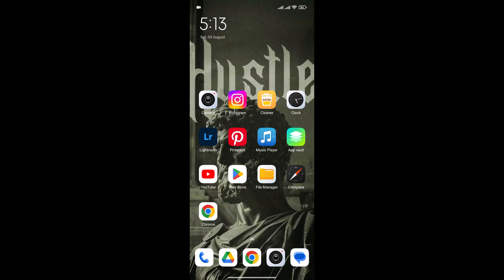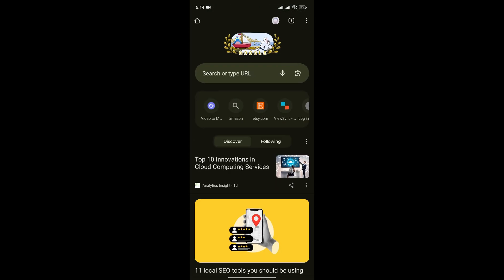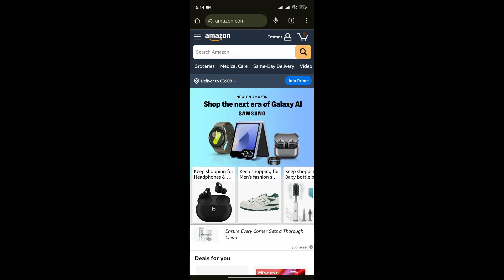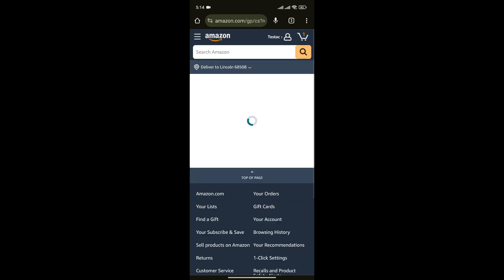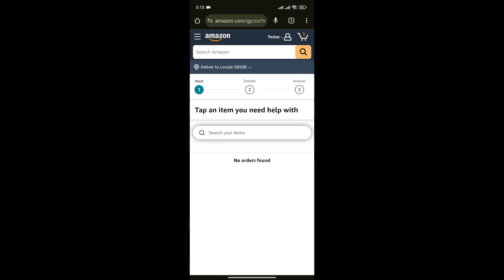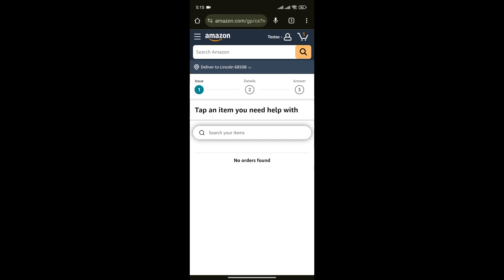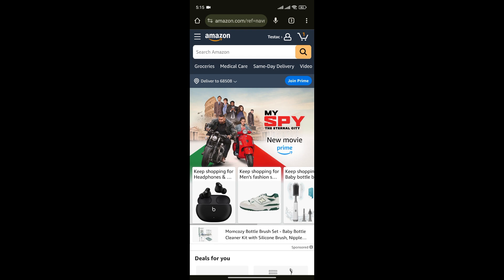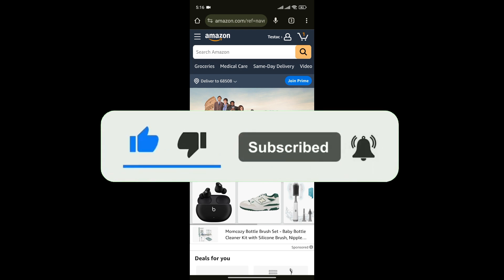How to Report a Problem with Your Amazon Order 2024?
Learn how to report a problem with your Amazon order in just a few simple steps. Whether your package is missing, damaged, or incorrect, this guide will show you how to contact Amazon customer service and resolve your issue quickly. Follow along to ensure your Amazon shopping experience remains smooth and hassle-free!

Hey EveryOne!